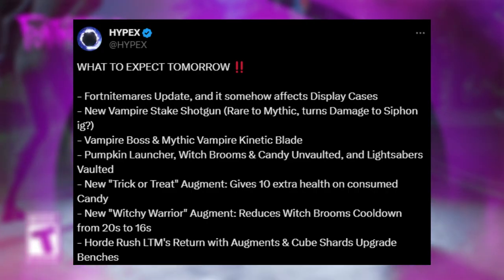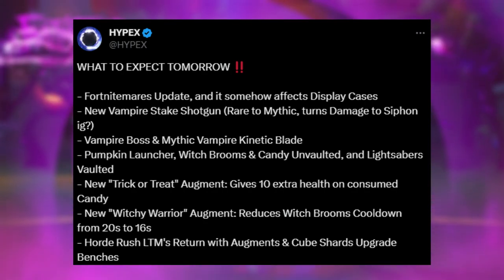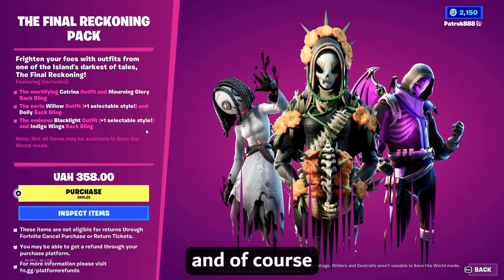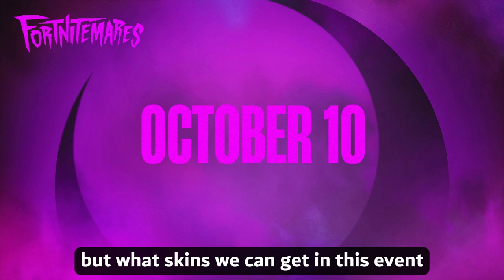Fortnitemares 2023 Gameplay Trailer! Fortnite trailer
Fortnitemares is back in Fortnite

hello traveler! You got to my channel, where I shoot different videos about the game fortnite.